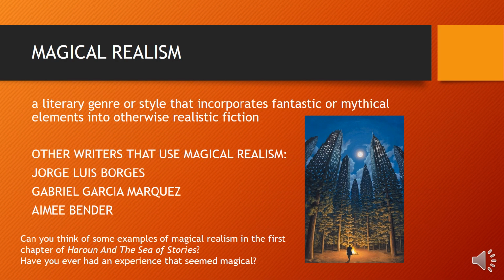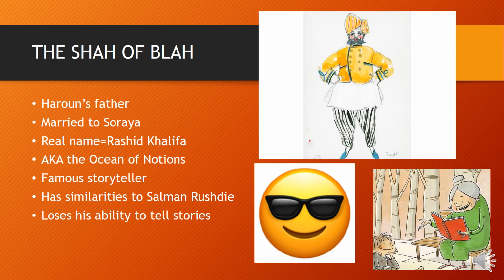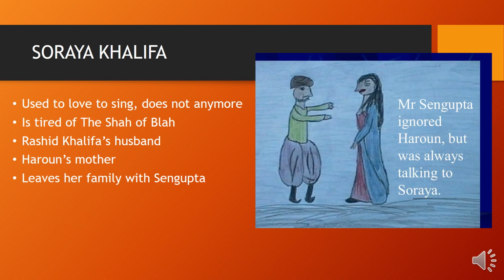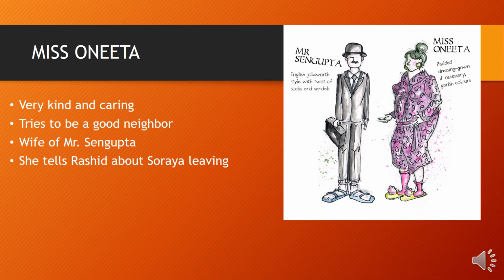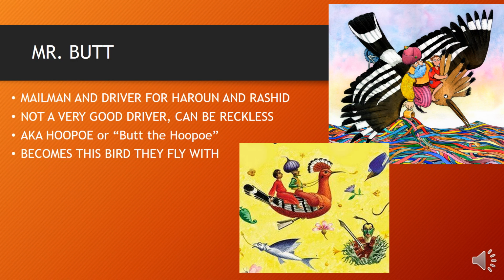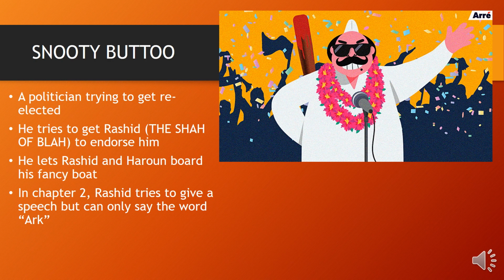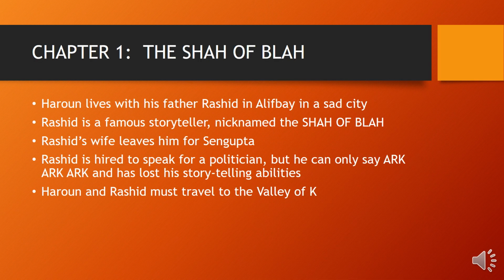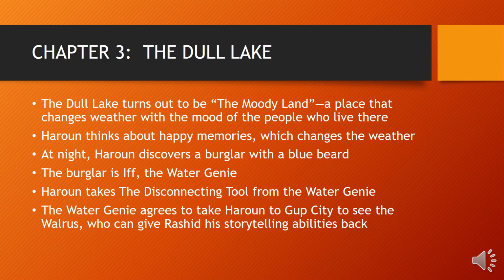6th Grade class update--Haroun and the Sea of Stories (3/20/20)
This video contains a class update in response to the coronavirus along with a review of the characters and first 3 chapters of Haroun and the Sea of Stories.